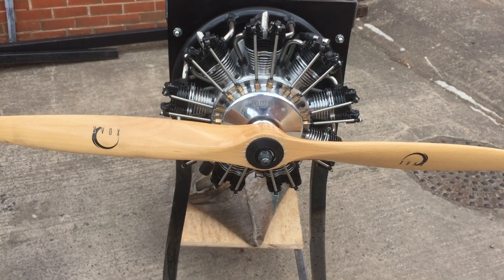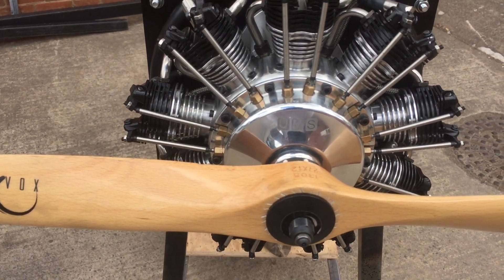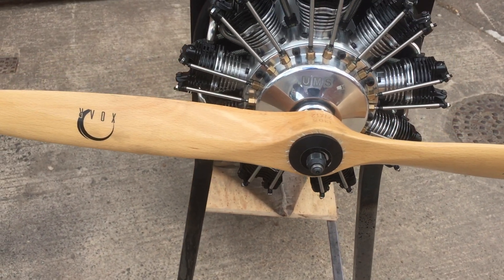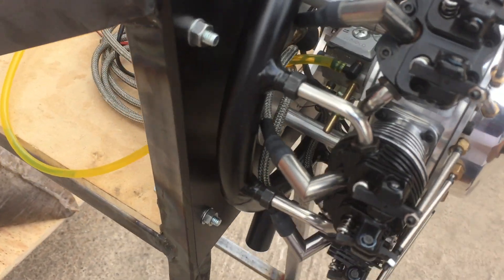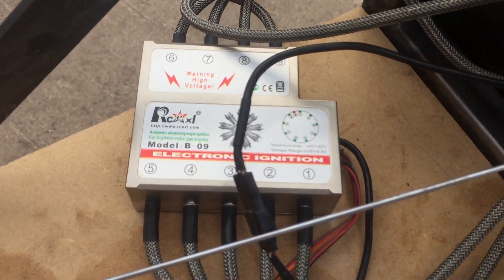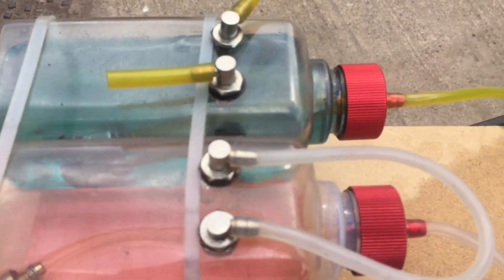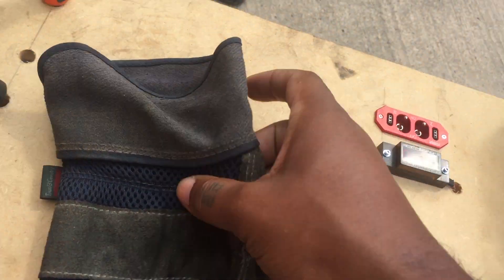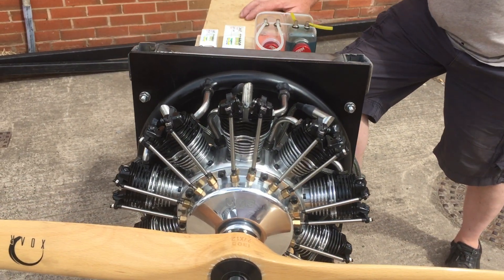UMS 115cc Running a 27” x 12 prop 900 - 4800 RPM